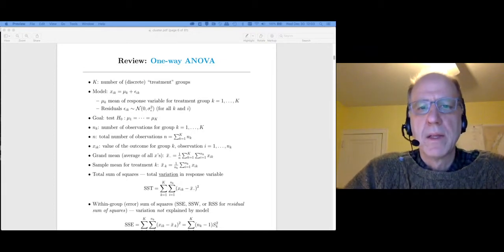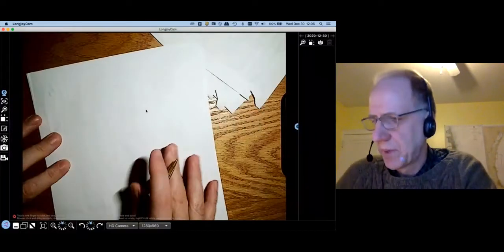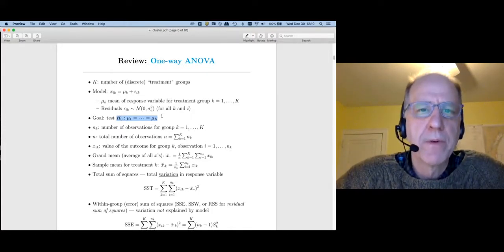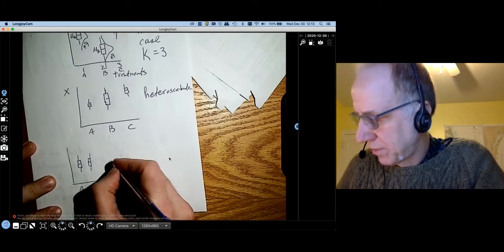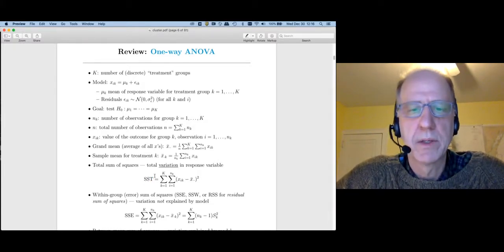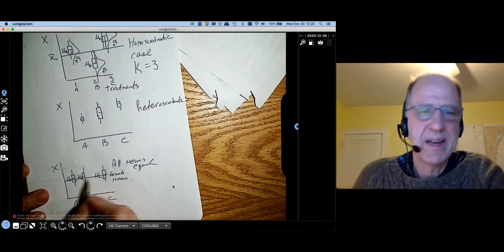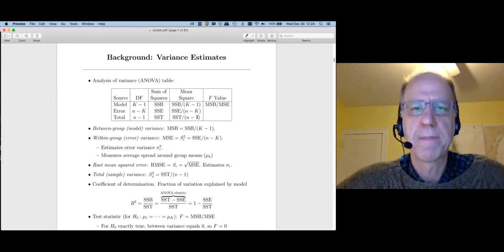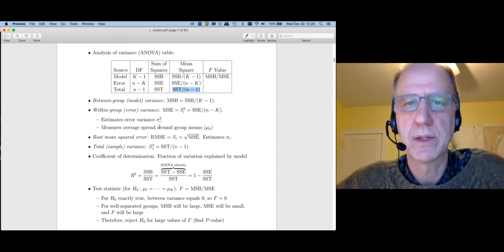2 One way ANOVA review for cluster analyssi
This gives a short review of one-way analysis of variance for the purpose of understanding the notation necessary to do cluster analysis.